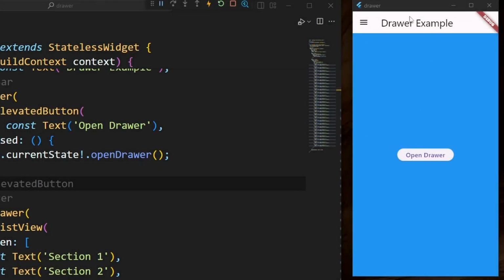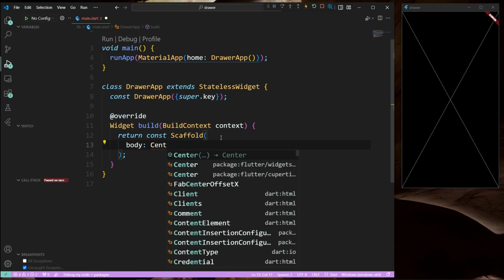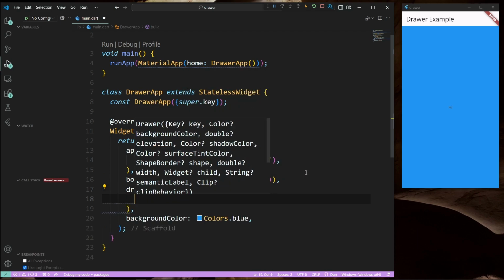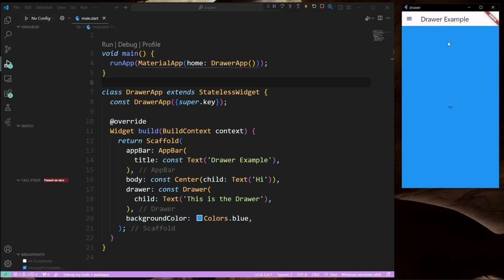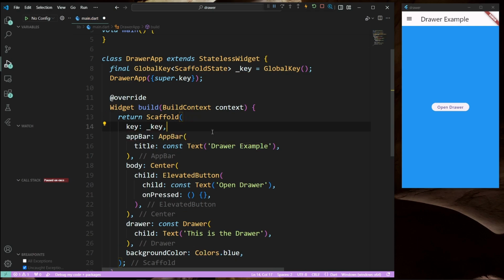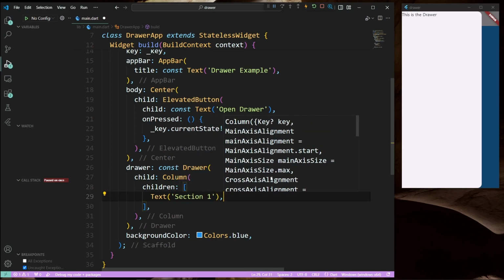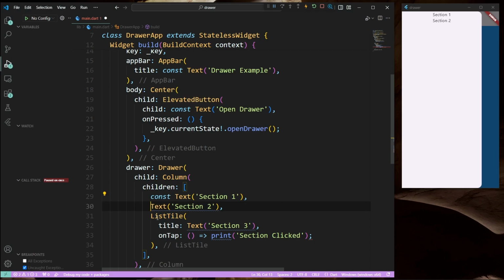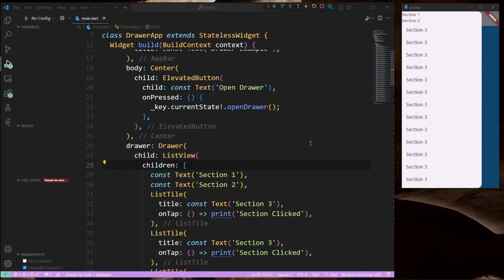Drawer in Flutter!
I'm back! Well hopefully.  This is just a simple drawer in Flutter.